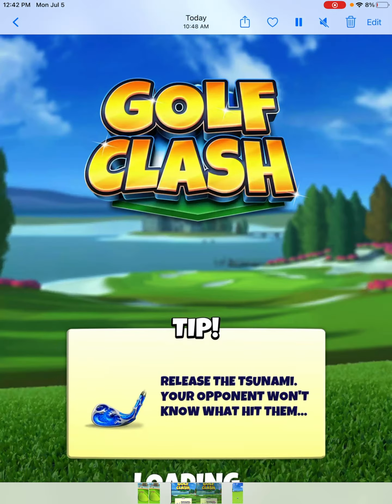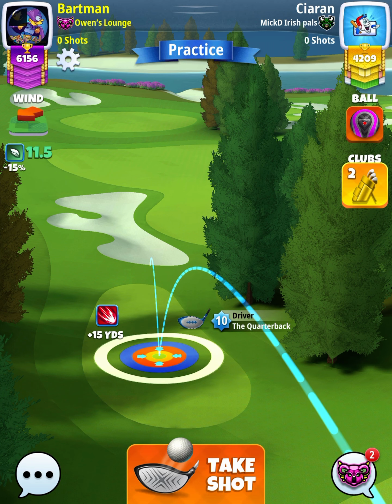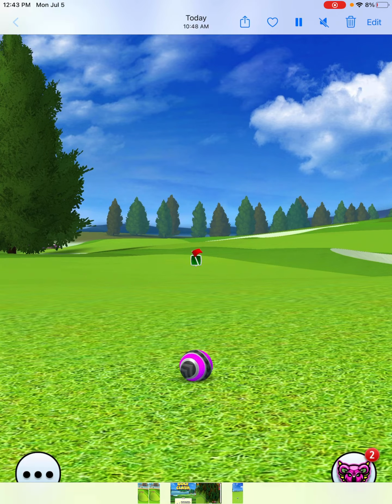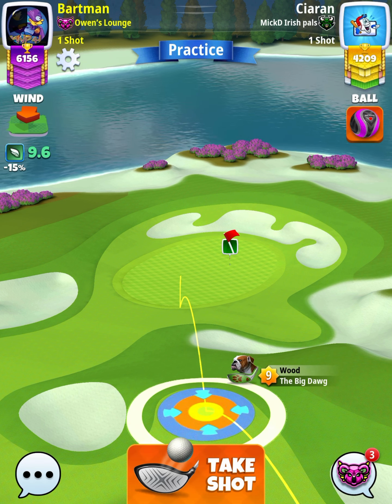Expert - Hole 9 - Game, Set, Match Tournament QR